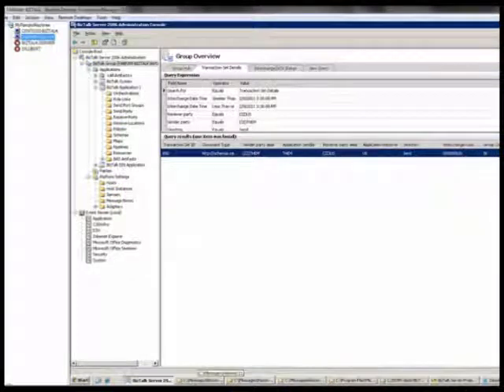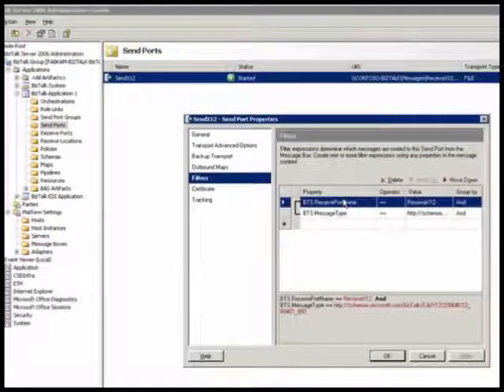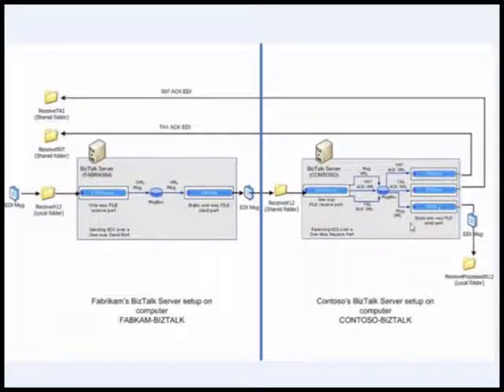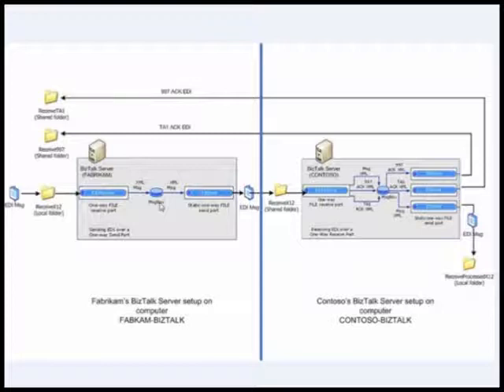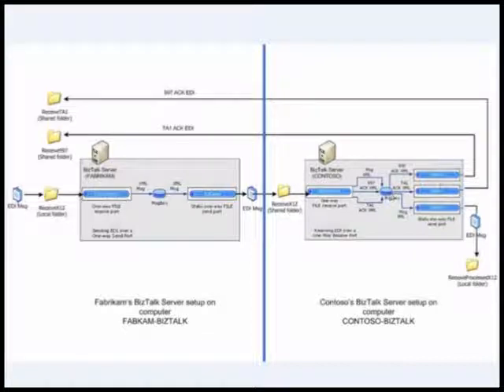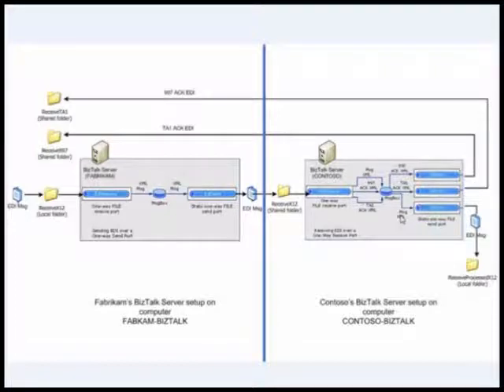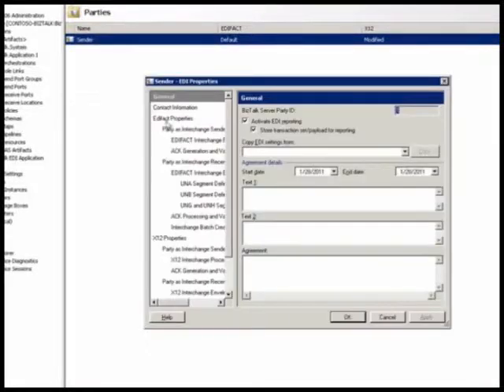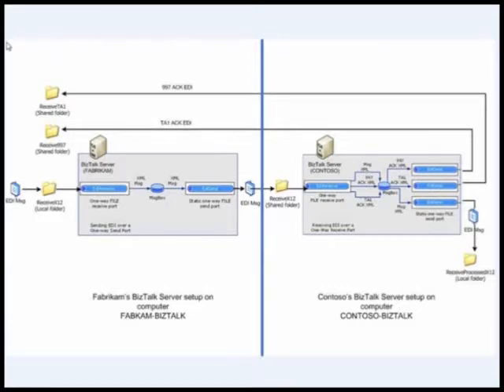Part 3 - Send an X12 Message Between Trading Partners In a 2-machine Setup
The instructions in this article are targeted for a two-machine scenario where both trading partners involved in a B2B scenario have their BizTalk Server setup.

This article applies to BizTalk Server 2006 R2 and BizTalk Server 2009.